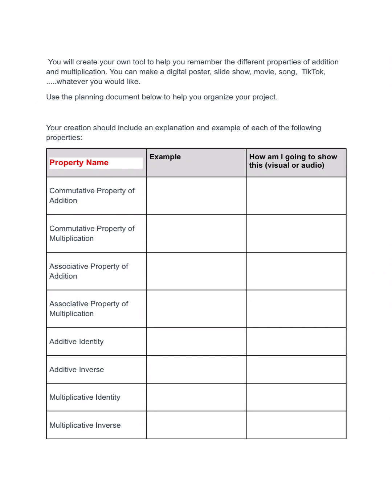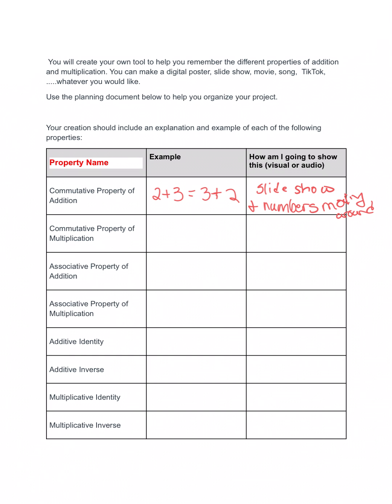Properties Planning Document.mp4